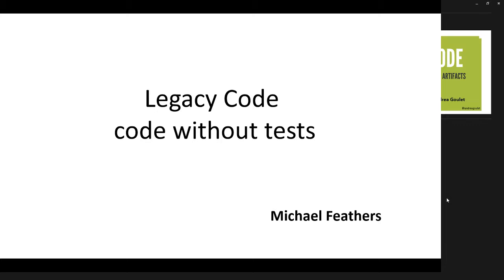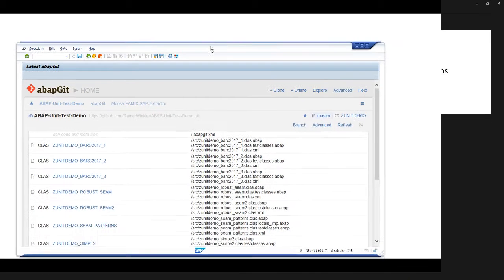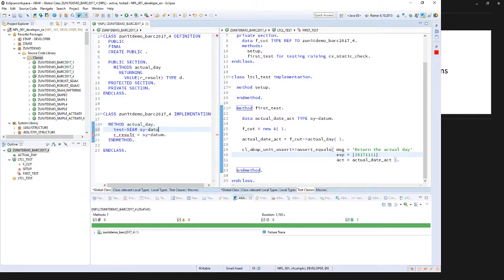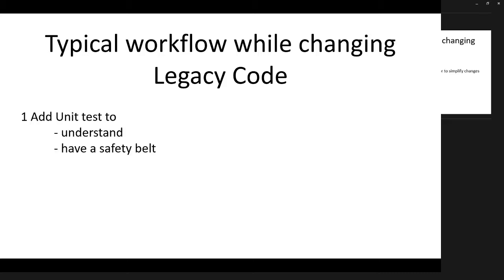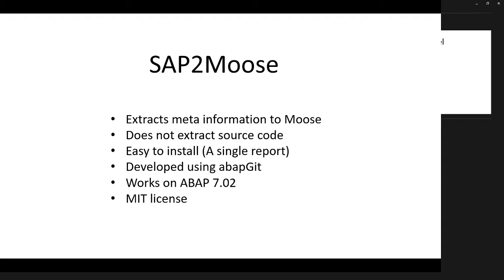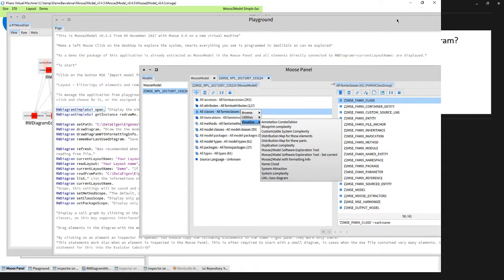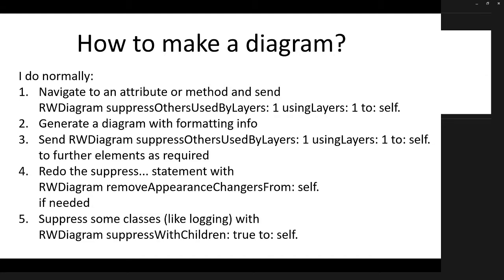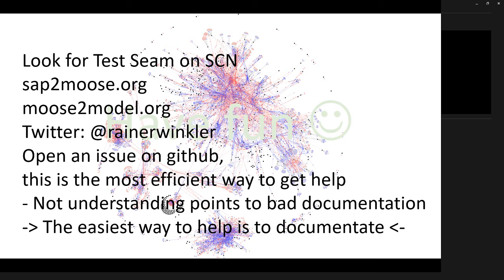Survive the Chaos - S4H151 - SAP TechED Barcelona 2017 - Lecture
There is no official recording of this lecture. This is a screen cam recording of the second (out of three) training talk I held, with only the computer as audience, to train for my talk.
Content:
Software can easily become complex and difficult to handle - join this session to learn techniques on how to manage and prevent this. You will see how test seams for ABAP simplify unit tests, even in legacy ABAP code with many dependencies. We will demonstrate an OpenSource tool to automatically generate dependency graphs and use it in projects, and the main technique for working with legacy code - writing a characterization test and using it as safety net while making changes.